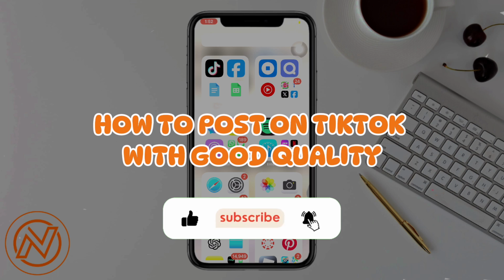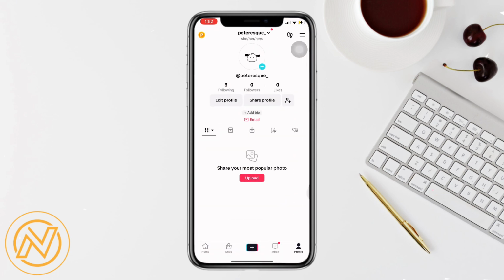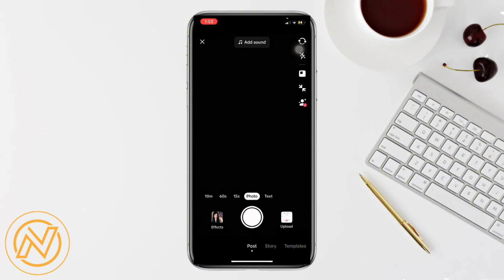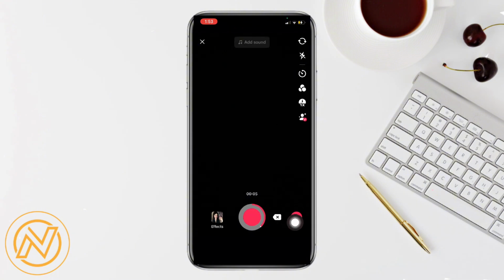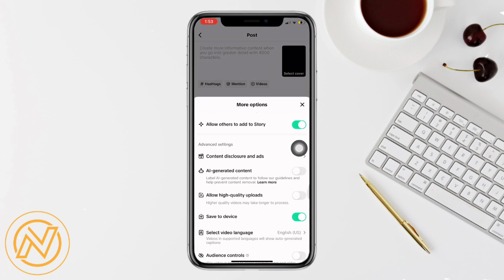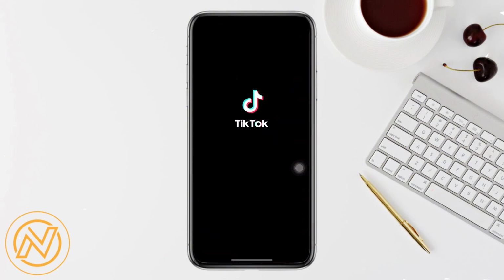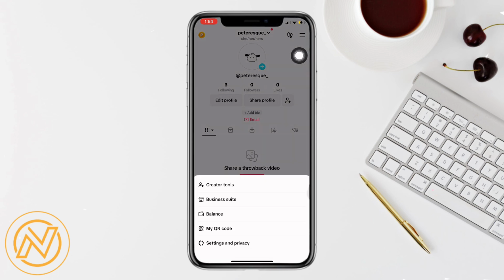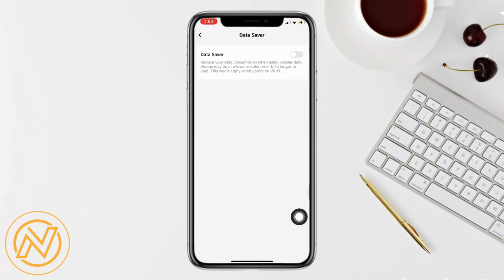How to post on tiktok with good quality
In This Video, learn ,How to post on tiktok with good quality.
Post on tiktok with good, good quality. tiktok good .